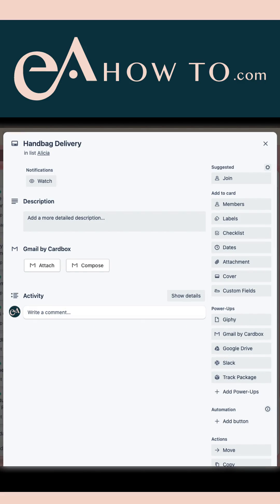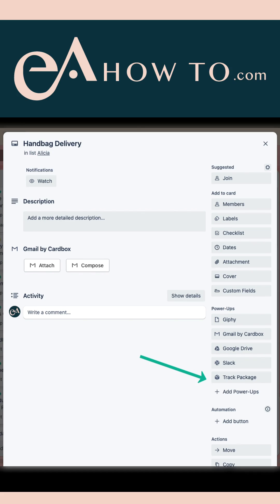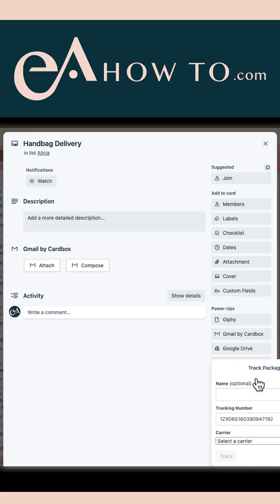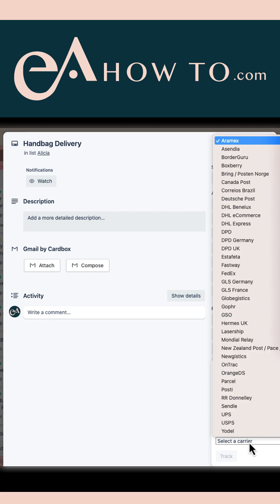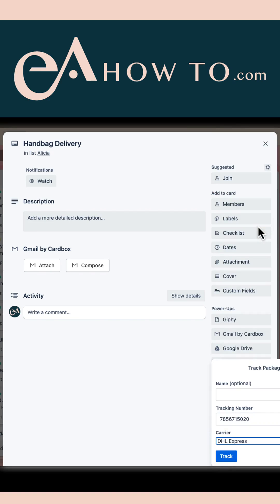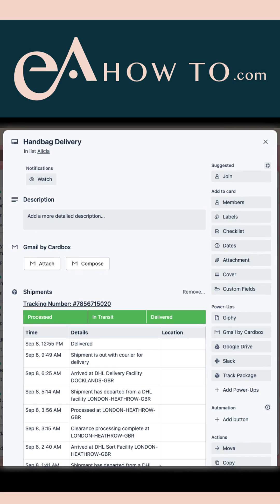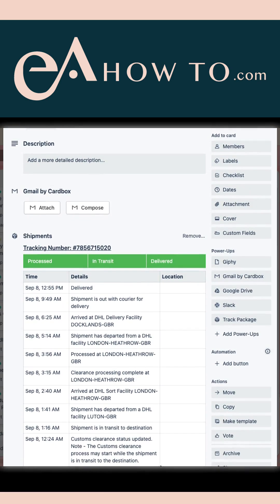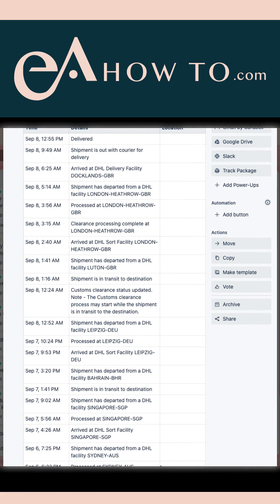How To Track Packages Within Trello | Brilliant Trello PowerUp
Check out my course The Ultimate Guide Tp Trello for Executive Assistants

*** Become a member of EA How To Plus ***
The world's most valuable resource for assistants.